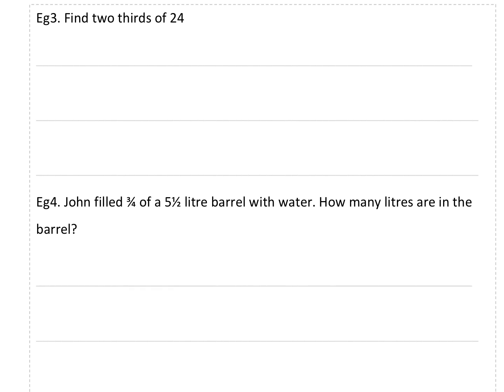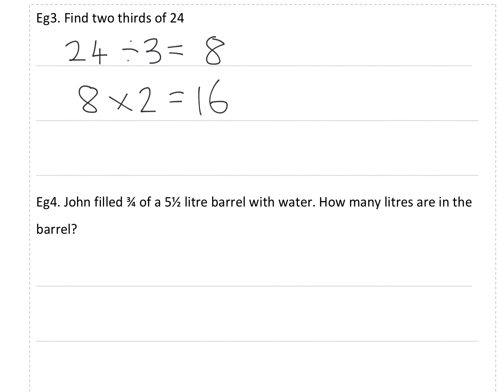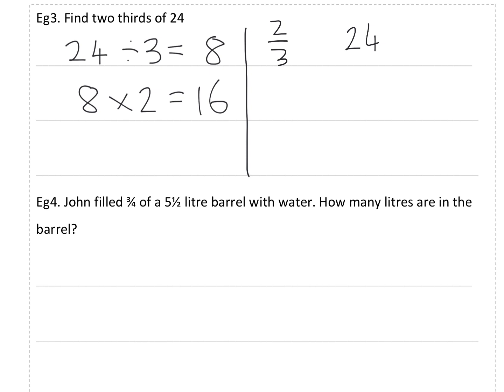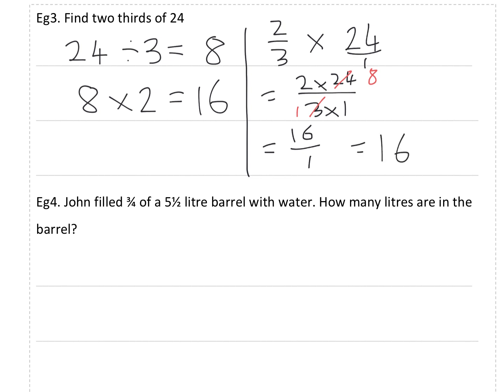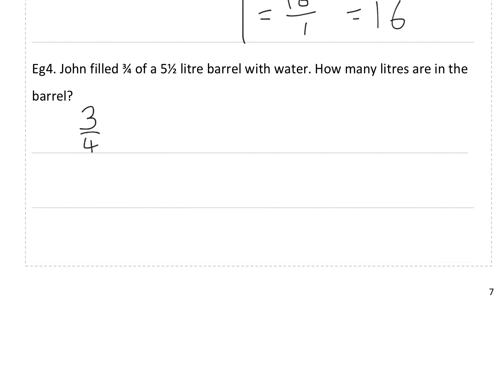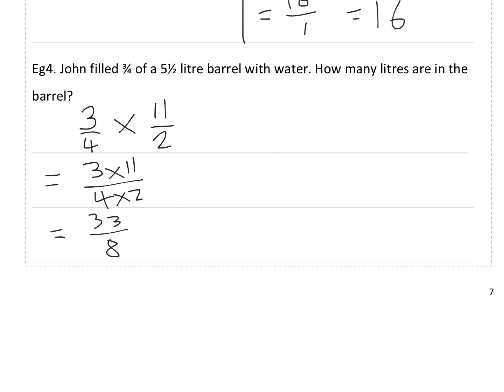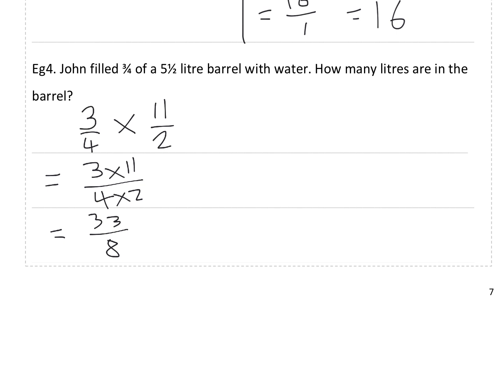Year 9 40. Ex4b Find a fraction of an Amount